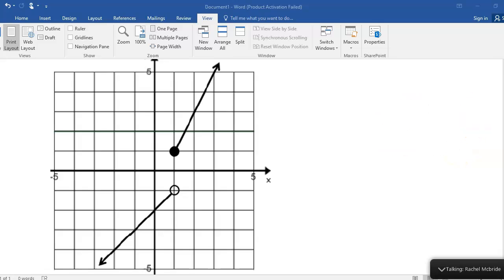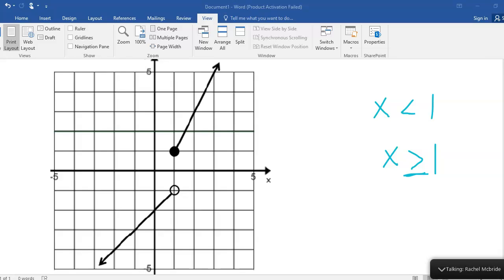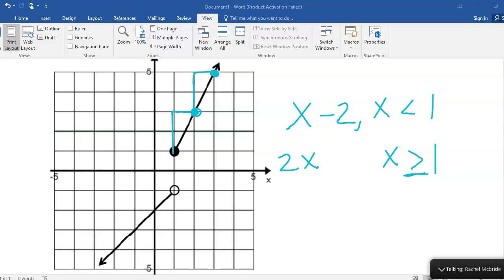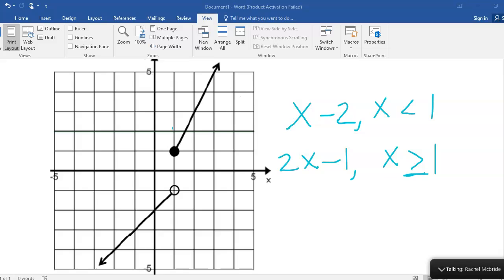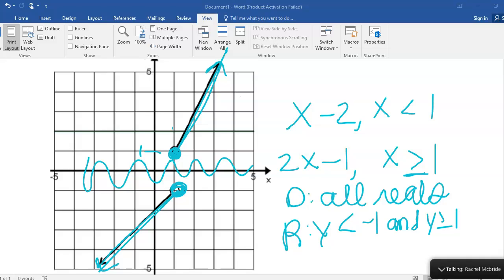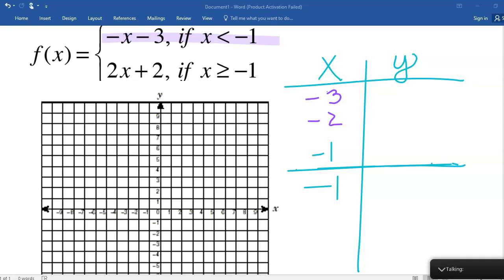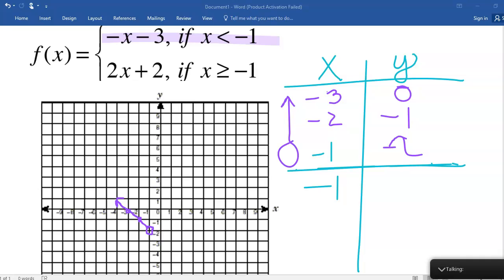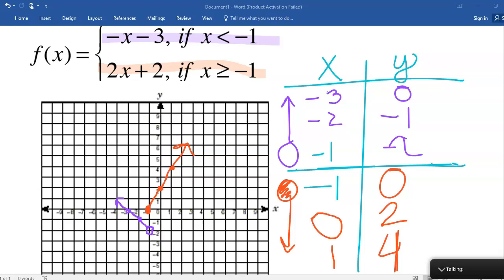2-6 Piecewise Review